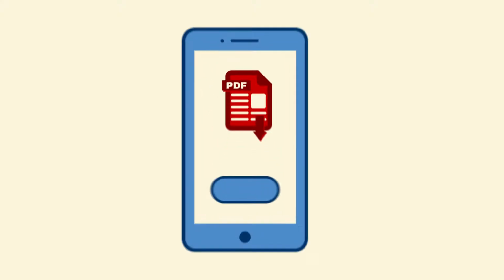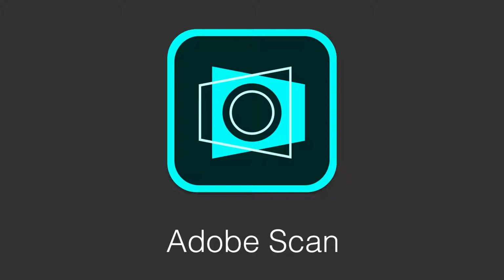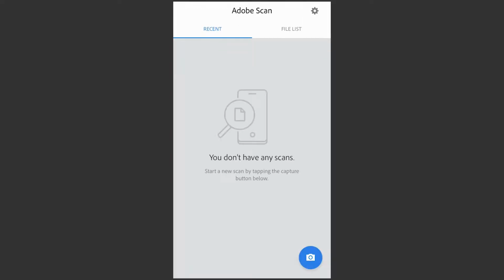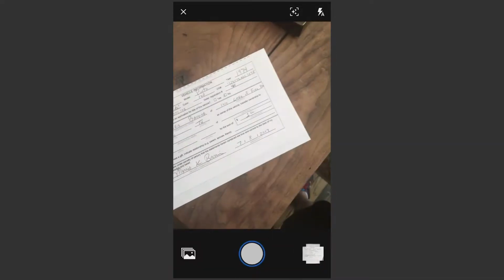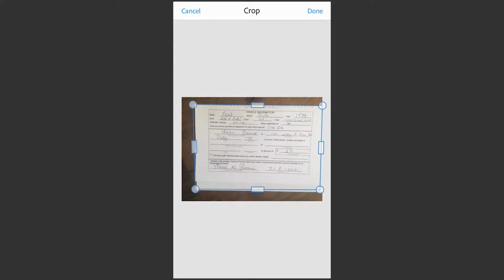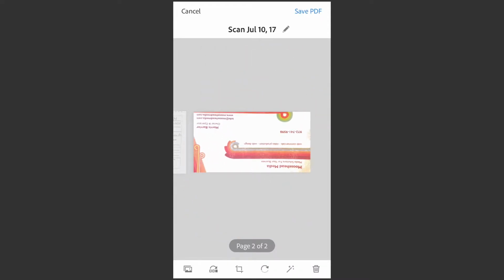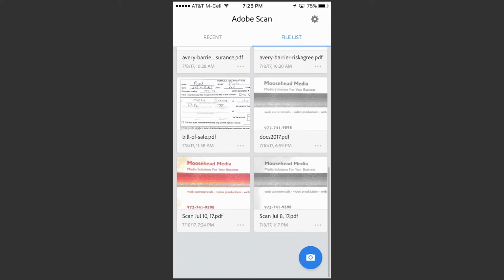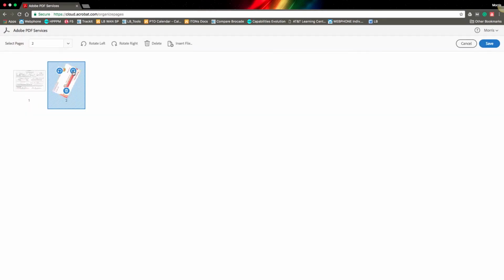Make Your Scanner Obsolete in 4 Minutes!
Use your Android or iPhone to scan documents, convert them to PDF, and store securely on the cloud. I'll teach you how to scan and prepare a document and save it to PDF all while using your smart phone.

Whether you like this tutorial or not, let me know with a thumbs up/down or a comment!  You'll only hurt my feelings a little but I can take it!  I'm always connected and would love to help or answer any questions you might have!  I appreciate it!

Find Me